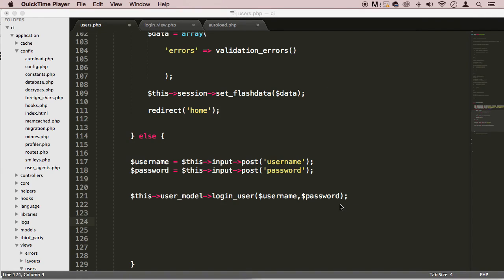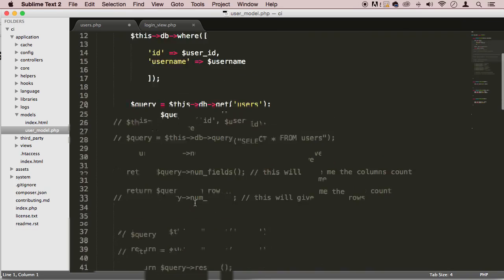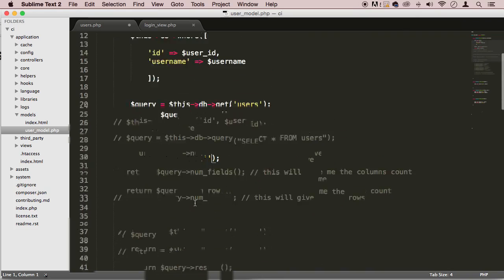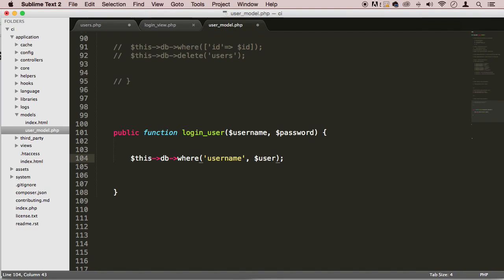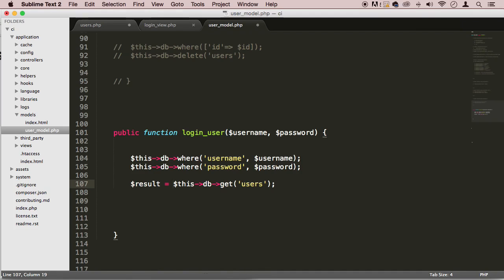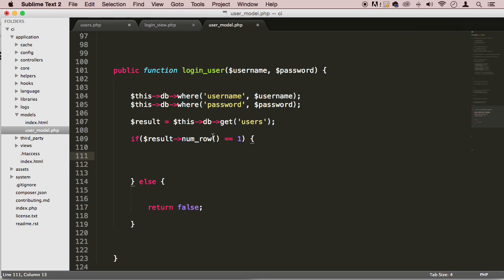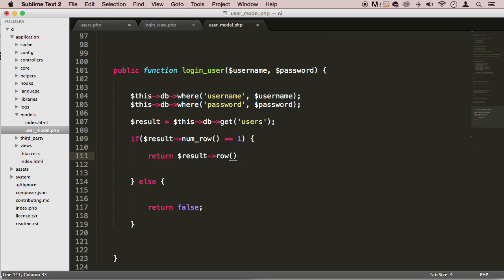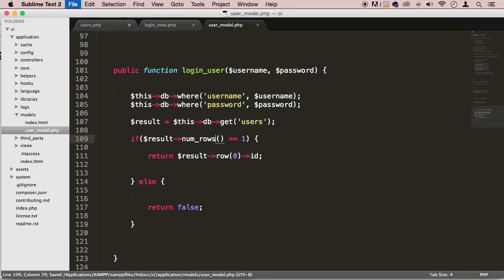007 Creating login user method in the user moded